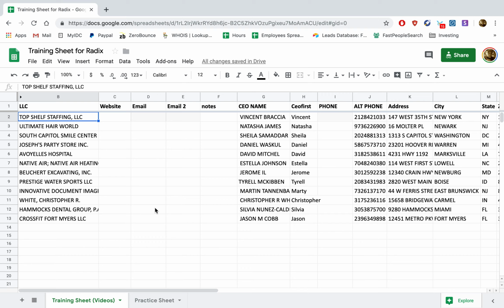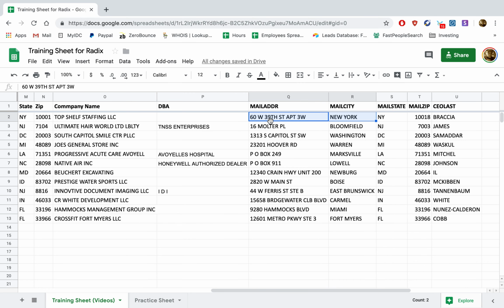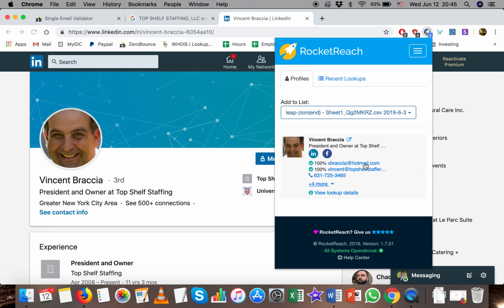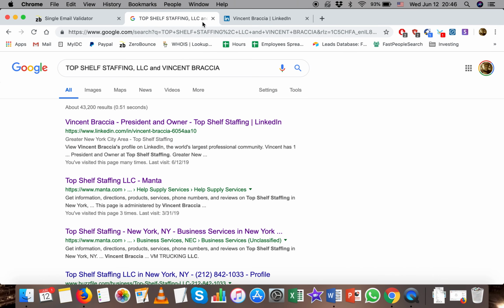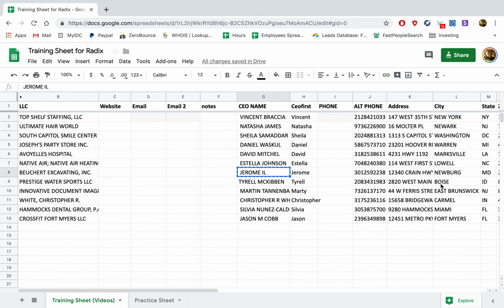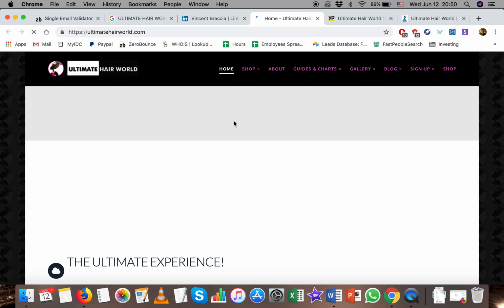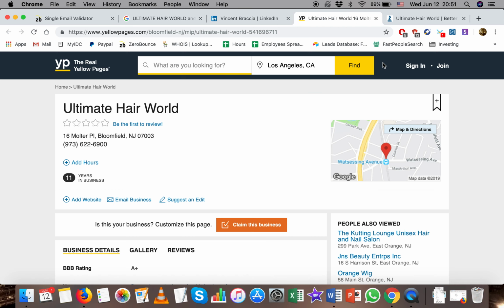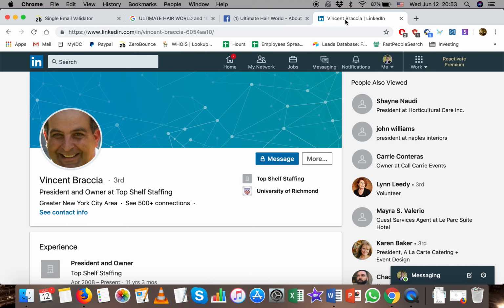Google Searching Basics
Basics of searching for LinkedIns, websites and other resources.